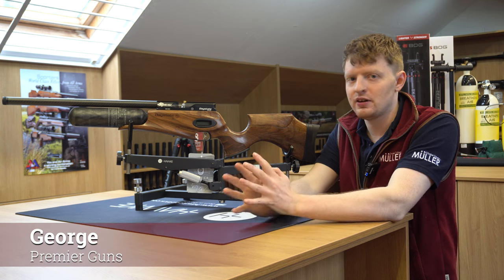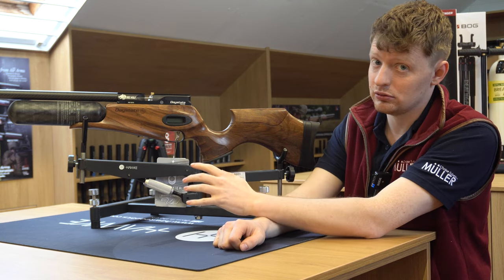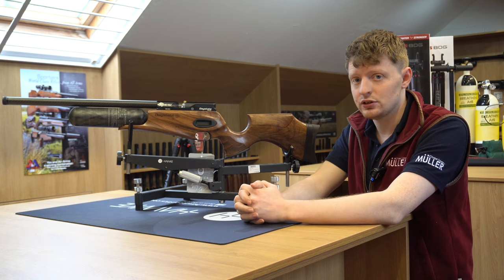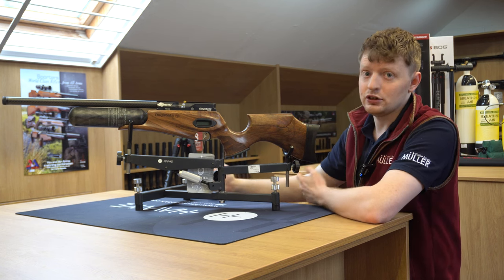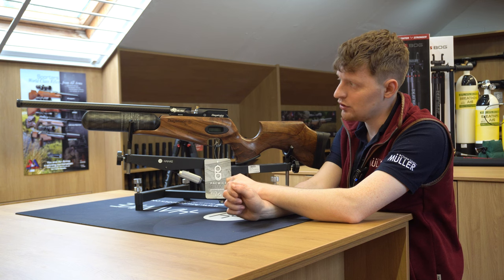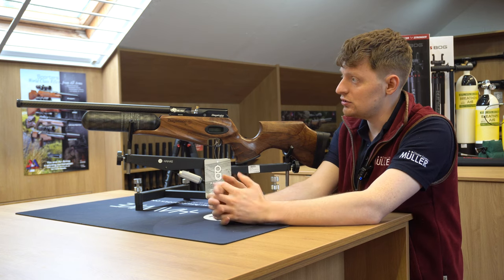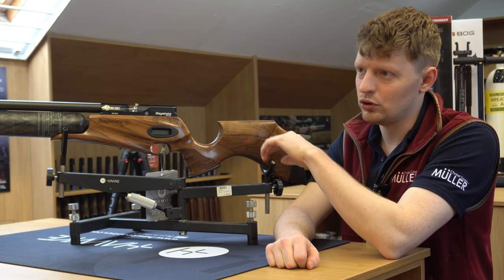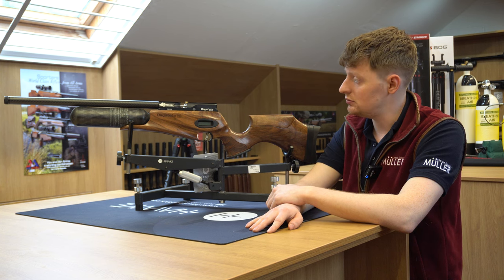Daystate Red Wolf Air Rifle From Its Walnut Stock to Adjustable Settings & Much More!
The Daystate Red Wolf is a true force to be reckoned with. George shares his firsthand experience with this remarkable Air Rifle, highlighting its advanced technology, impeccable craftsmanship, and outstanding performance.

©️ Premier Guns Air Centre 2023. This content is subject to copyright and represents original work. No permission to copy, rebroadcast or otherwise distribute is provided.